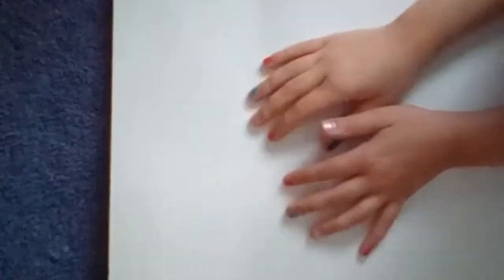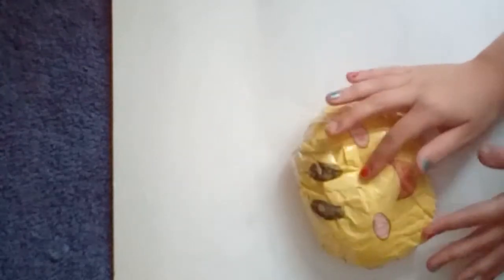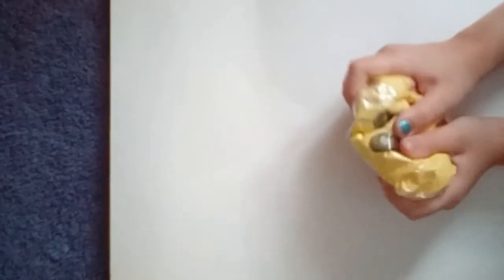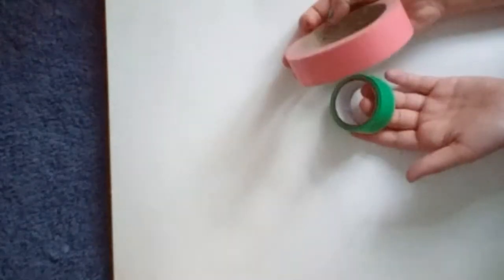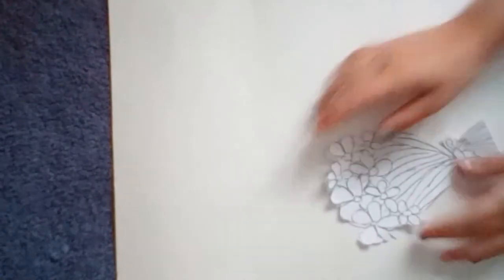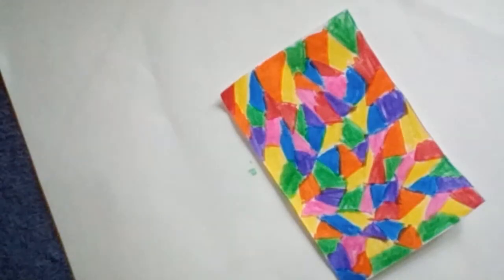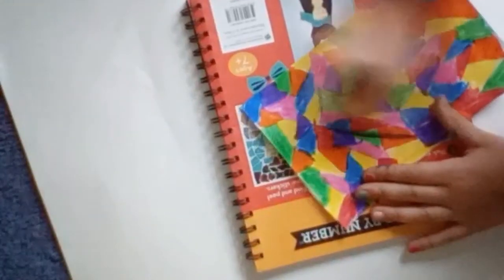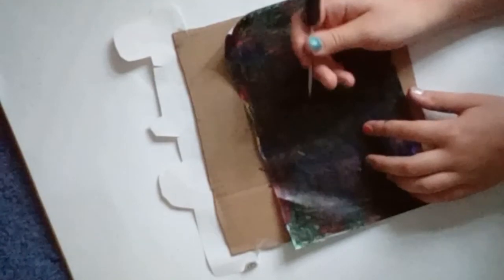2 DIY'S TO do if your bored! READ DESCRIPTION!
Hello everyone! I'm going to be showing you how to make diys. One of them is a squishy. I think if you used a different kind of colorful tape it would work better or if you did it the traditional way, so yeah. It isn't the squishiest. Still, hope you enjoy!